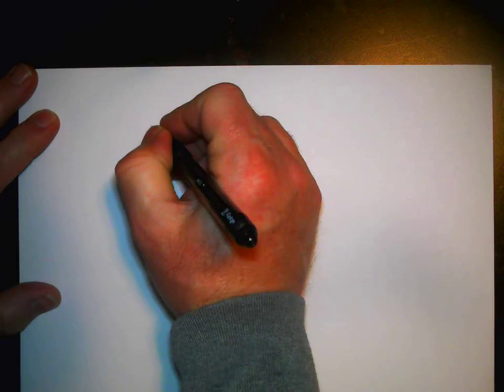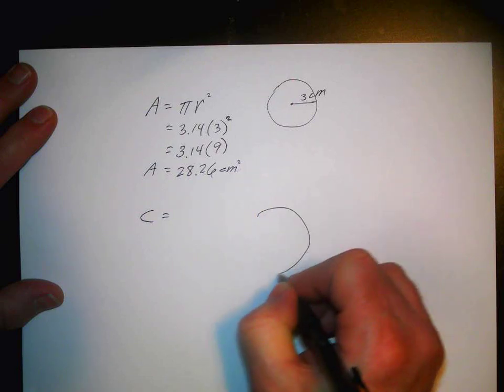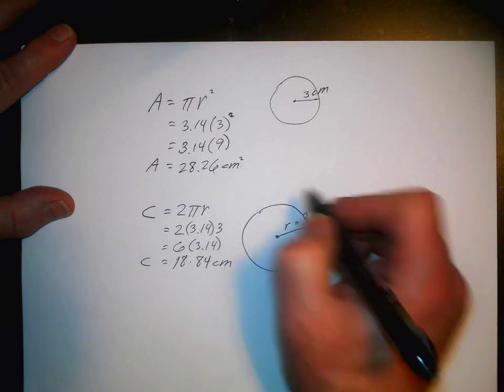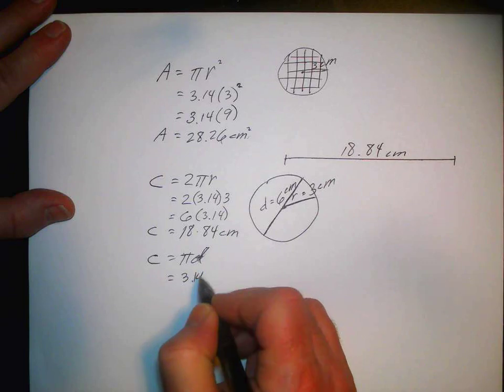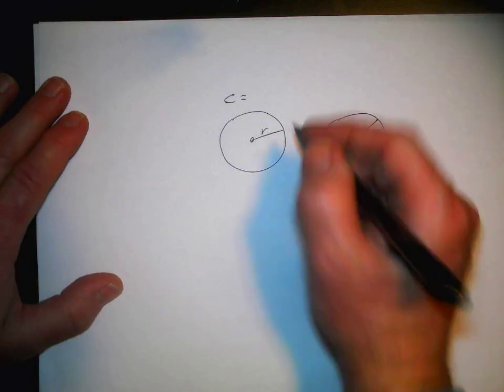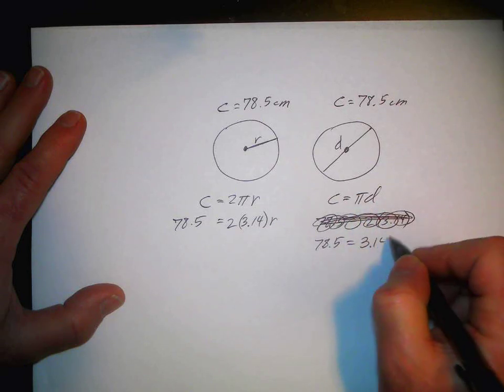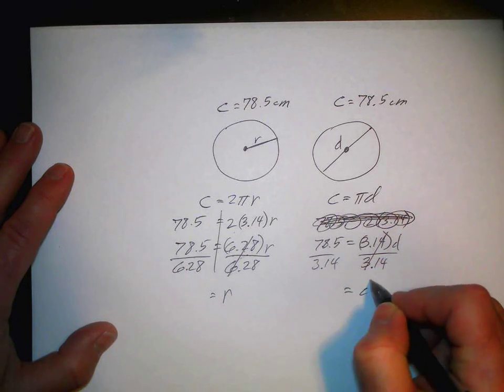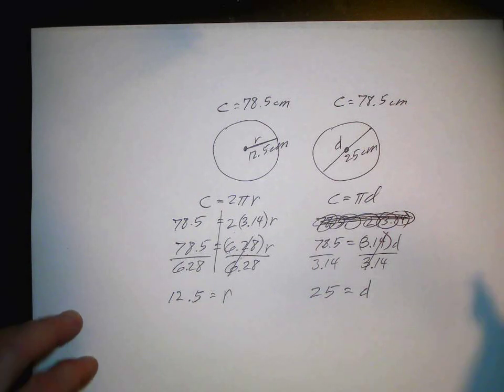7th 9 1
This supports 7th grade lesson 9.1